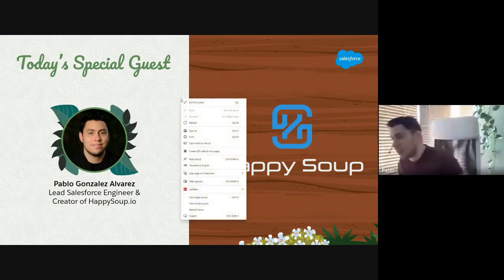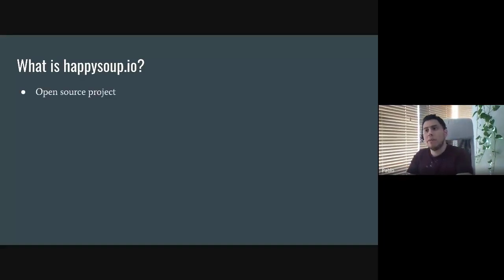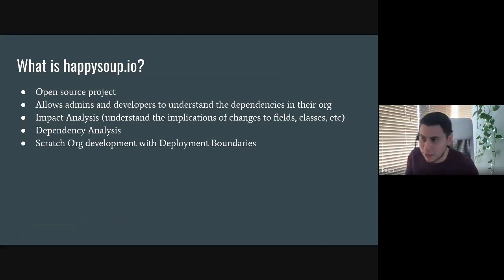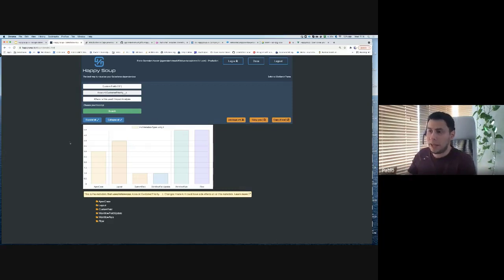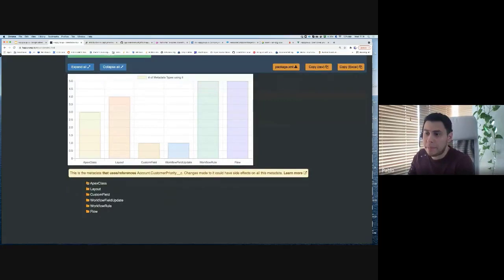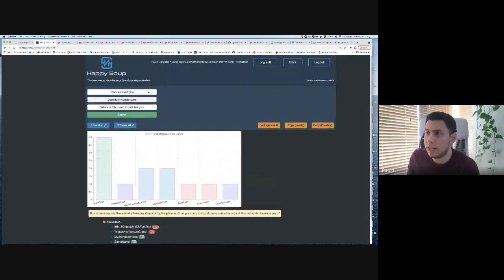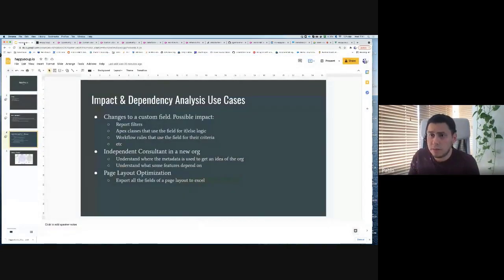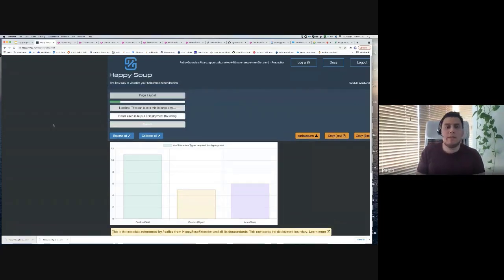Dependency Analysis with HappySoup.io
Learn how to identify metadata dependencies in Salesforce using 100% free and open-source HappySoup.io. Lead Salesforce Engineer at Guidewire, Pablo Gonzalez Alvarez, joins the Dublin, IE Administrators to demonstrate the value of HappySoup.io, an dependency and impact analysis application he has created.

02:34 What is HappySoup.io
04:03 Use Cases
08:20 Impact Analysis Examples
31:50 Deployment Boundary Examples
48:58 Application Security
53:22 HappySoup.io v2.0 Exclusive